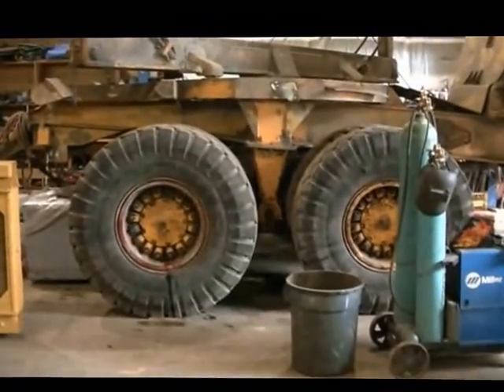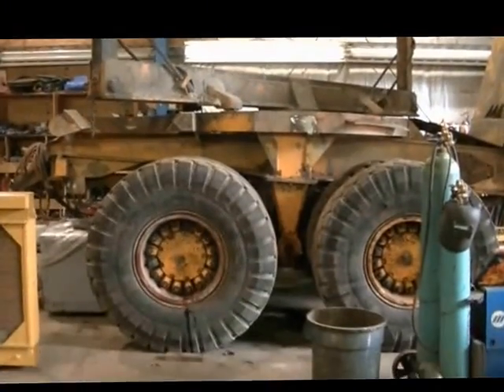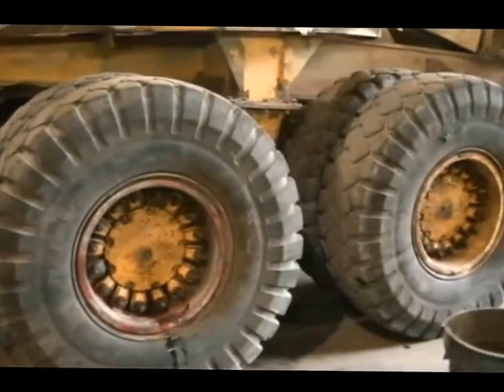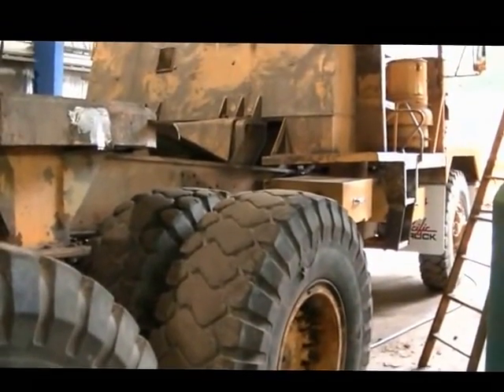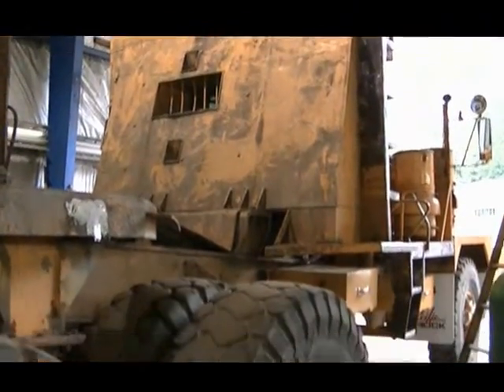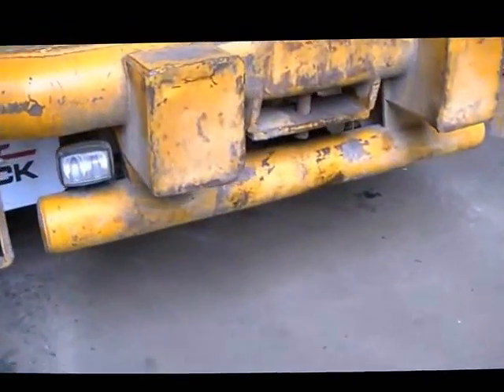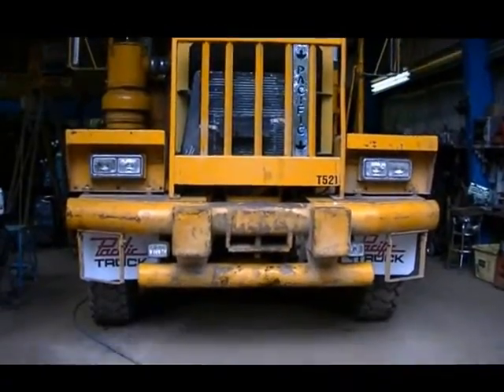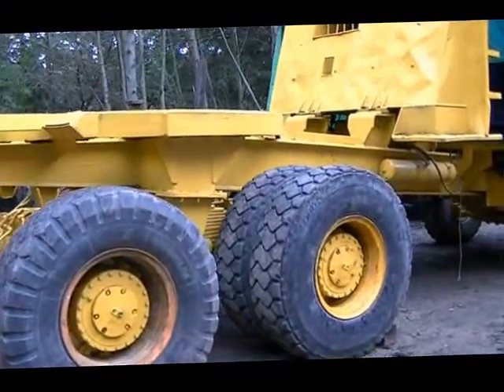Pacific P16 Off Highway Logging Truck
A look at a couple logging trucks getting repairs.